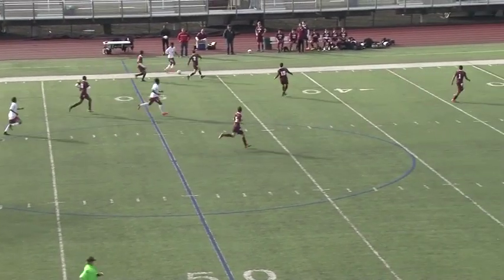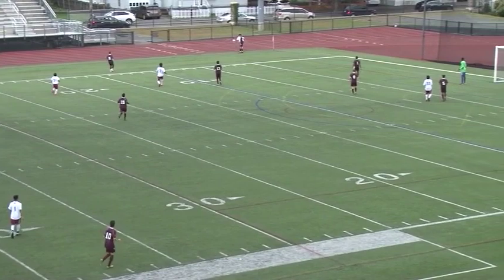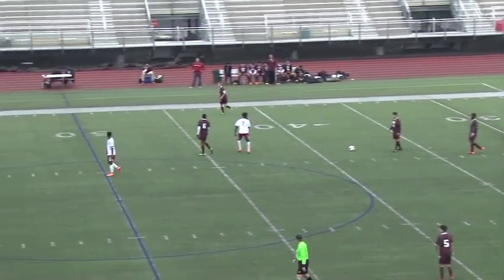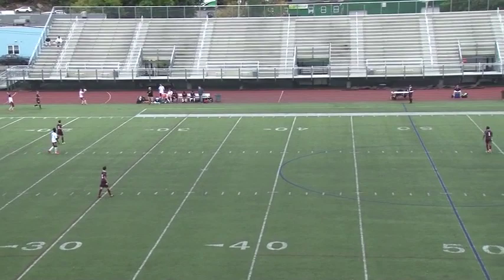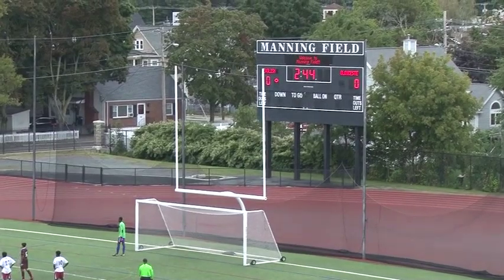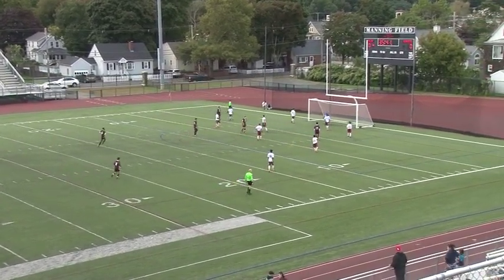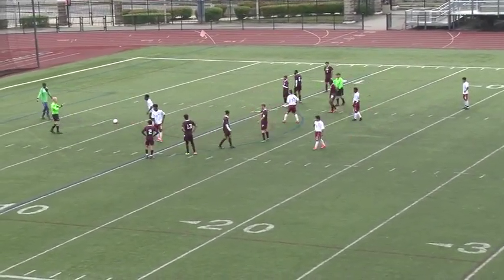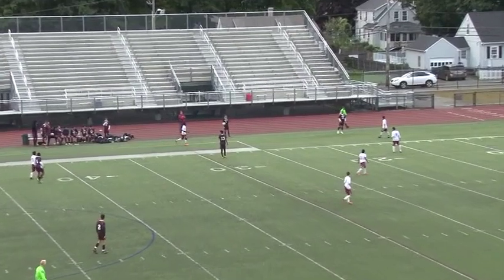LEHS Boy' Soccer vs Gloucester High School September 28, 2018